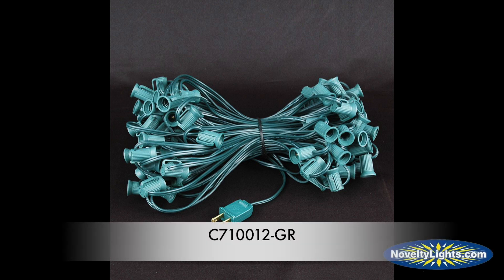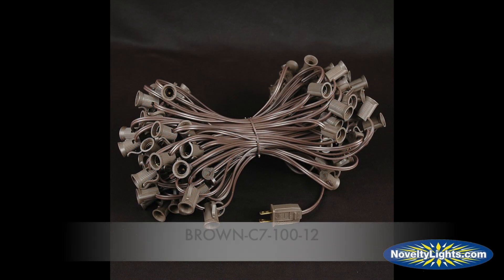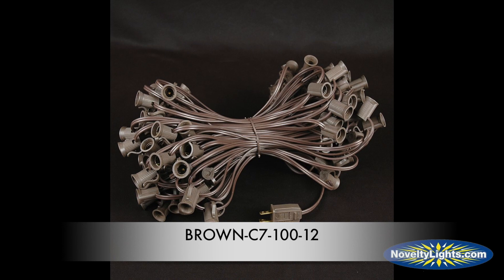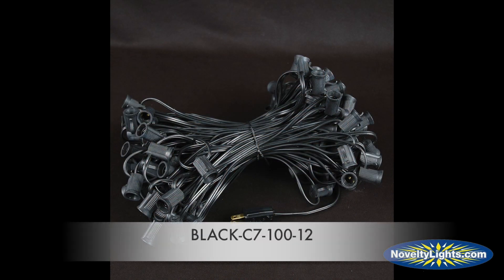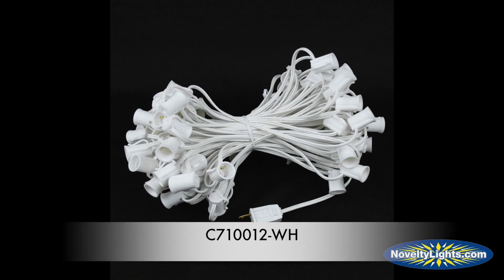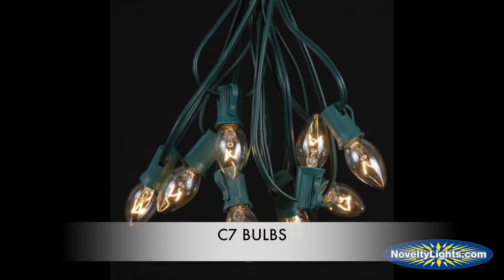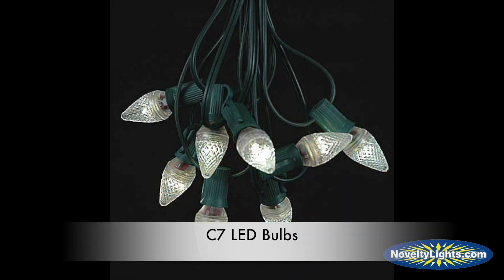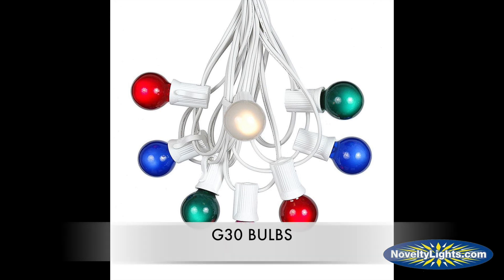C7 100 Foot Strings from Novelty Lights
This video is about C7 100 Foot Strings from Novelty Lights